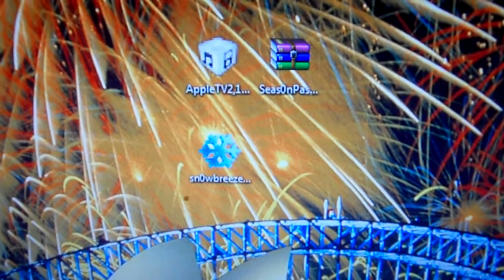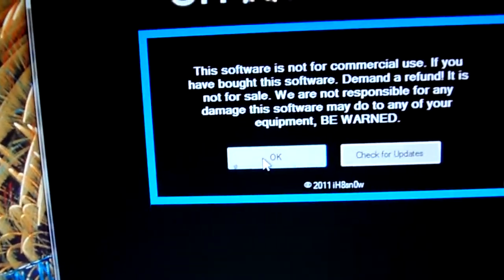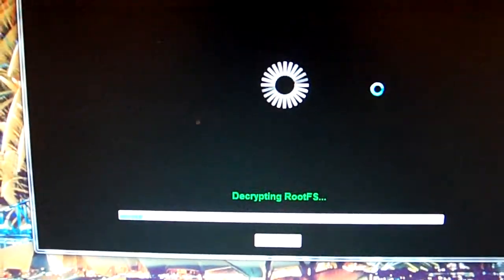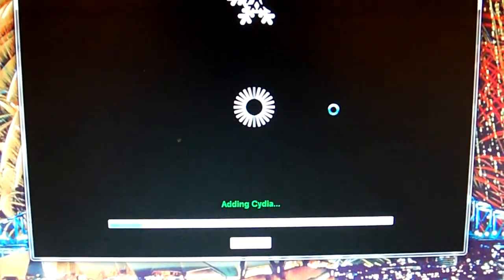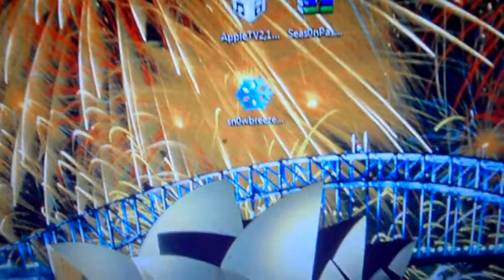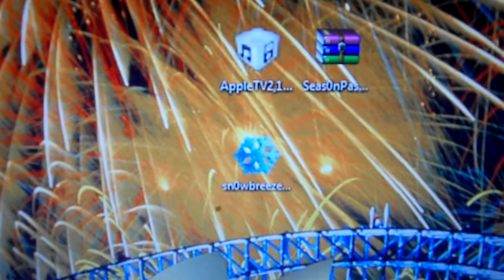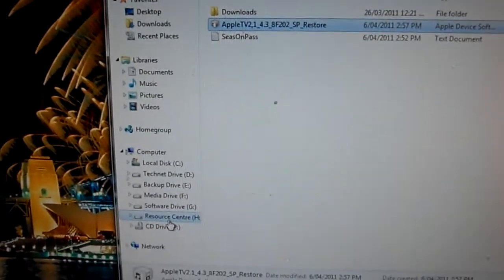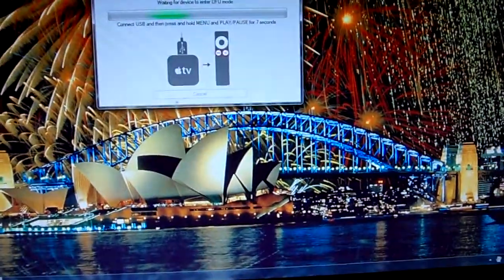Jailbreak AppleTV 2G 4.3 (4.2.2) Un-Tethered Methods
Today In this video i am showing you how to JB your AppleTV 2G untethered on FW 4.2.2 Methods.

Downloads

Note: add this in the bundle folder of the current pwnagetool app to add support for pwnagetool

Please Comment Rate Sub